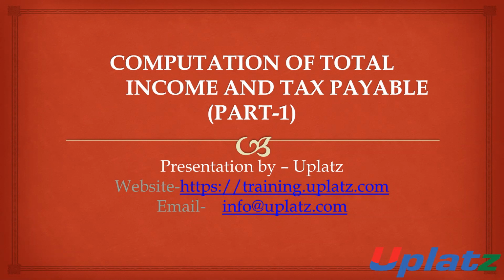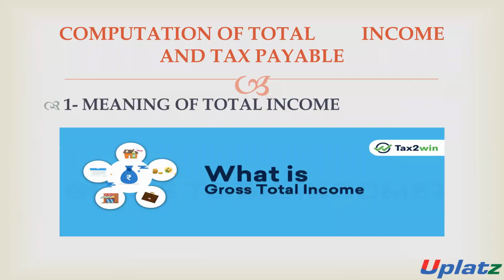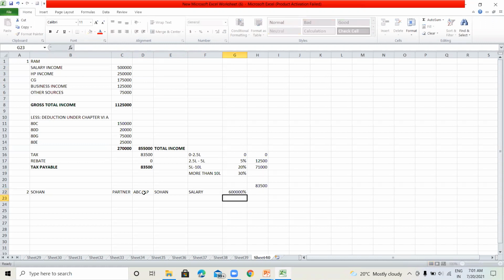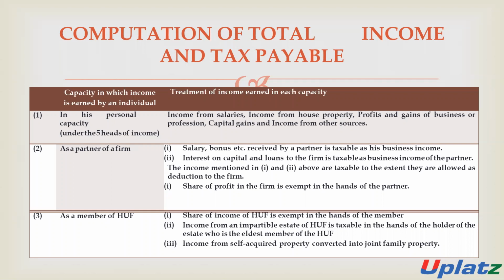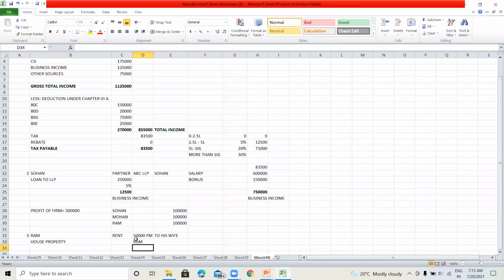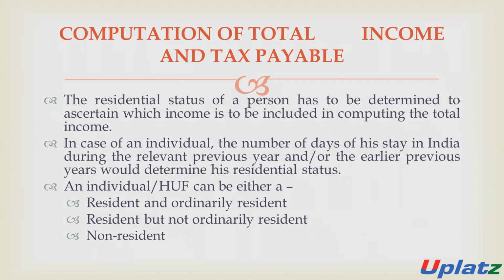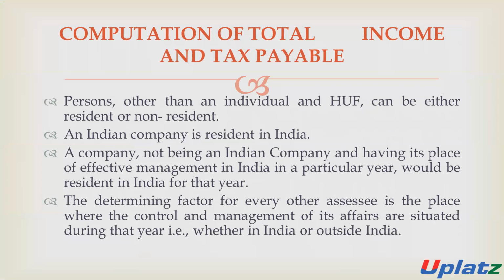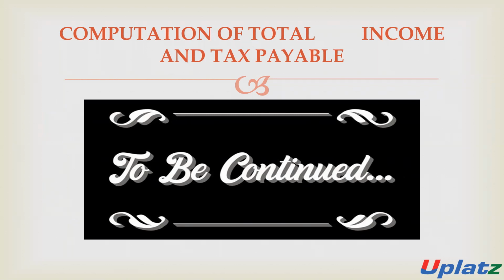Computation of Total Income and Tax Payable - part 1 | Income Tax India Rules & Regulations | Uplatz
| This video by Uplatz explains the Computation of Total Income and Tax Payable as per Income Tax Act of India. This is part-1 of the five part series.

Determination of Residential Status: The first step in computing income tax is determining the residential status of the taxpayer as per the Income Tax law. Depending on the residential status, the tax rates and exemptions will differ.

Calculation of Gross Total Income: The next step is calculating the Gross Total Income (GTI), which includes income from various sources such as salary, house property, business or profession, capital gains, and other sources.

Deductions: Once the GTI is calculated, certain deductions and exemptions can be claimed under various sections of the Income Tax Act, such as Section 80C, 80D, 80E, and 80G. These deductions help in reducing the taxable income and hence the tax liability.

Calculation of Taxable Income: After claiming deductions, the taxable income is calculated, which is the income on which tax is actually levied.

Application of Tax Slabs: Based on the taxable income, the tax slab rates for the financial year are applied, and the tax liability is calculated. The current tax slabs for individuals are as follows:

Up to INR 2.5 lakh - Nil
INR 2.5 lakh to INR 5 lakh - 5% of the amount exceeding INR 2.5 lakh
INR 5 lakh to INR 10 lakh - INR 12,500 + 20% of the amount exceeding INR 5 lakh
Above INR 10 lakh - INR 1,12,500 + 30% of the amount exceeding INR 10 lakh
Calculation of Surcharge and Cess: In addition to the tax liability, a surcharge and cess may be applicable in certain cases, such as for high-income taxpayers. The surcharge and cess are calculated on the tax amount.

Payment of Tax: Once the tax liability, surcharge, and cess are calculated, the taxpayer can pay the tax through various modes of payment such as net banking, debit/credit cards, or through physical payment at designated banks.

In summary, computing income tax in India involves determining the residential status, calculating gross total income, claiming deductions, calculating taxable income, applying tax slab rates, calculating surcharge and cess, and finally paying the tax liability.

After computing the total income, the next step is to determine the tax liability. The tax liability is calculated based on the income tax rates applicable for the relevant financial year. The income tax rates vary depending on the income level and type of taxpayer.

For individuals, Hindu Undivided Families (HUFs), and Association of Persons (AOPs), the income tax rates for the financial year 2021-22 (assessment year 2022-23) are as follows:

For income up to Rs. 2.5 lakh - Nil
For income above Rs. 2.5 lakh and up to Rs. 5 lakh - 5%
For income above Rs. 5 lakh and up to Rs. 7.5 lakh - 10%
For income above Rs. 7.5 lakh and up to Rs. 10 lakh - 15%
For income above Rs. 10 lakh and up to Rs. 12.5 lakh - 20%
For income above Rs. 12.5 lakh and up to Rs. 15 lakh - 25%
For income above Rs. 15 lakh - 30%
Once the tax liability is determined, any tax already paid in the form of TDS, advance tax or self-assessment tax is deducted from the tax liability to arrive at the balance tax payable.

It is important to note that various deductions and exemptions are available under the Income Tax Act, which can be claimed to reduce the tax liability. These include deductions for investments in specified instruments, payments for insurance premiums, medical treatment, education expenses, donations to certain funds, and so on.

In conclusion, the computation of total income and tax payable involves several steps, including determining the different types of income, calculating deductions and exemptions, and applying the relevant tax rates to arrive at the final tax liability. Understanding the Income Tax Act and the various provisions and rules can help taxpayers effectively plan and manage their taxes.